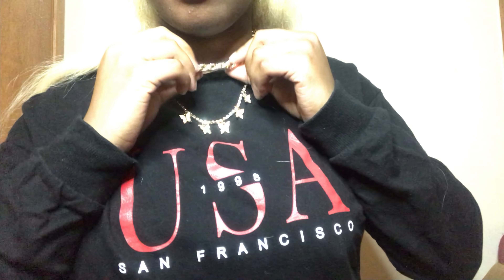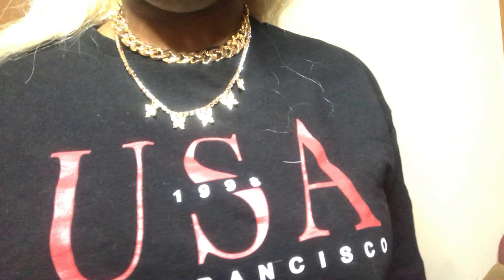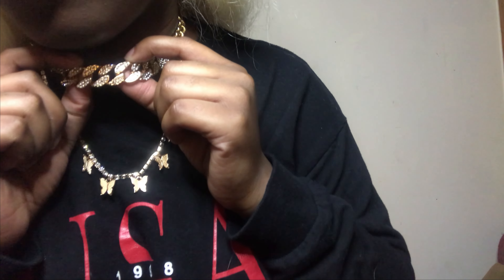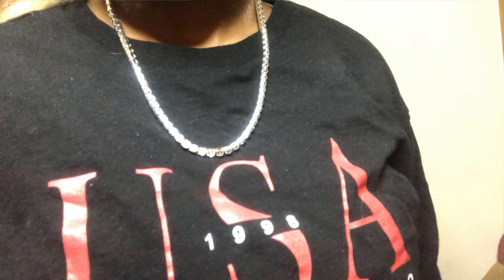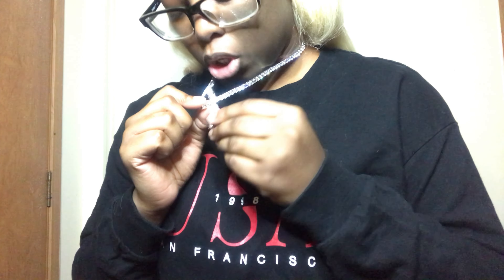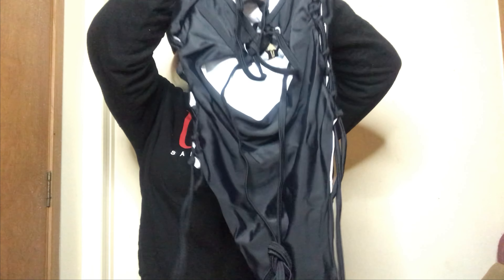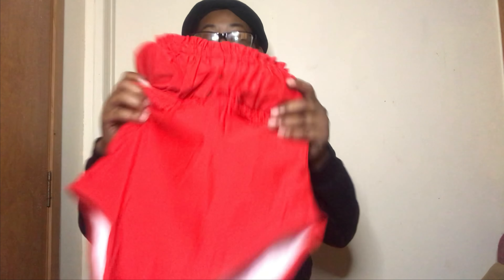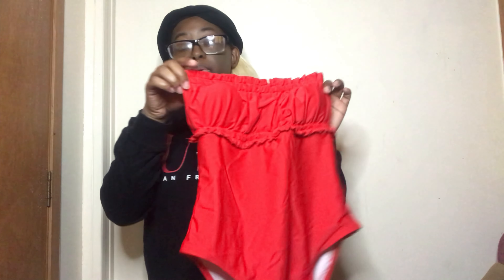Spring Shein Try-on Haul + Styling Ideas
Shein Spring try on haul + styling ideas

My measurements:
Height:5ft
Weight:between 134-137
Shirt: small/medium
Pants: medium or 8/9

qc1jl3zfazxto29rb3k5695f8?si=hrR5It1mSWilyUvSWuoZNg